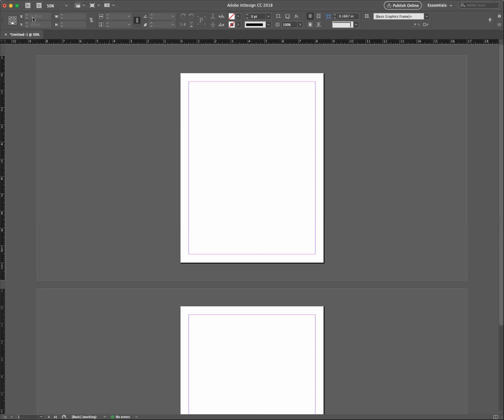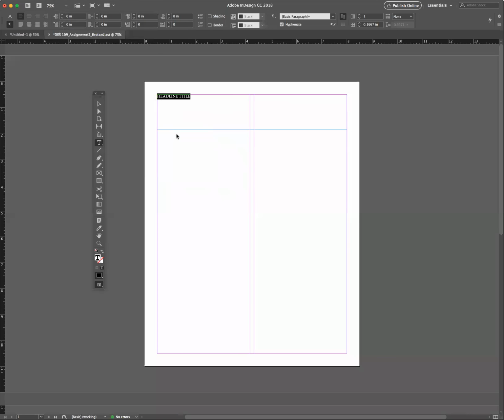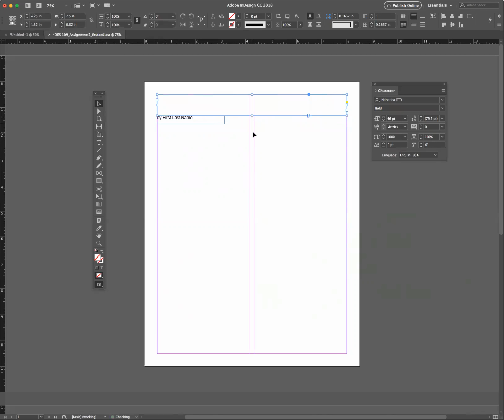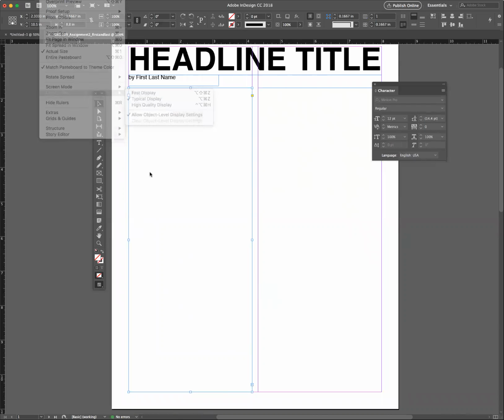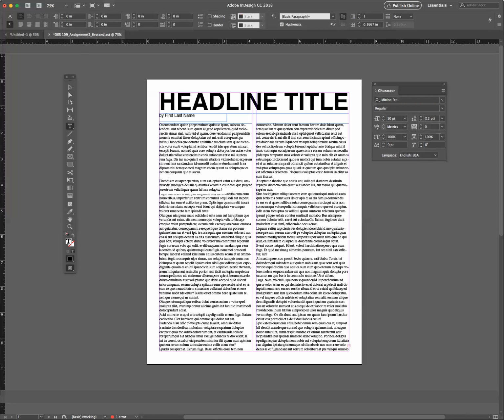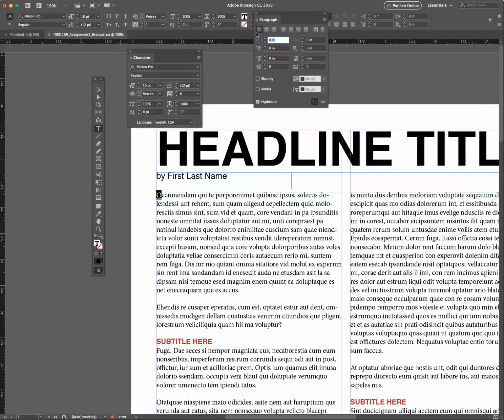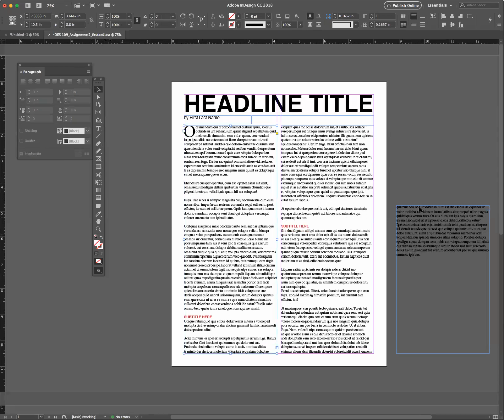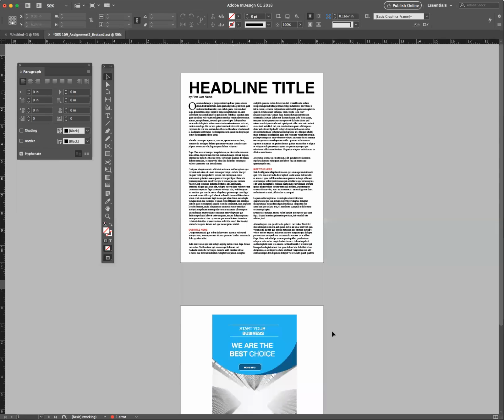W2: Assessment2 SHORT demo